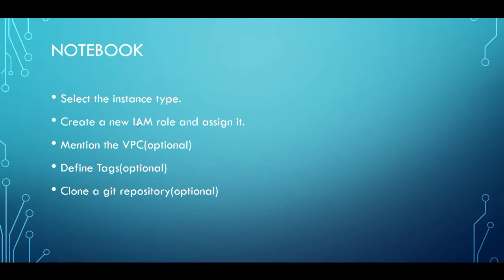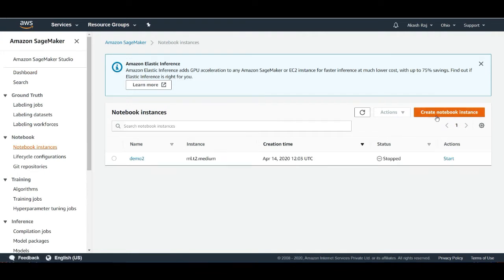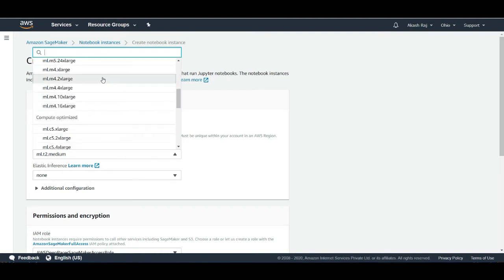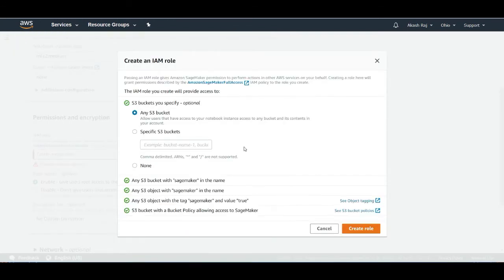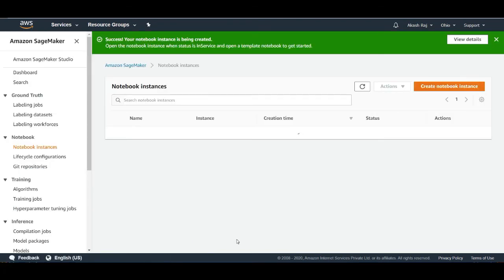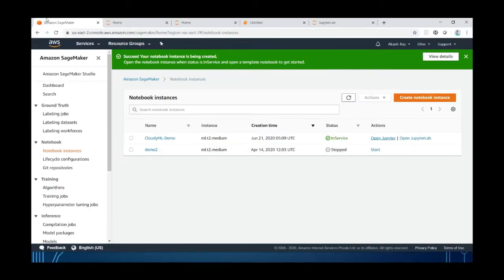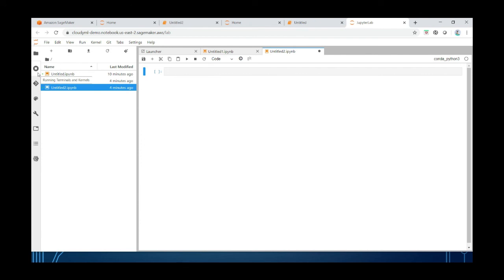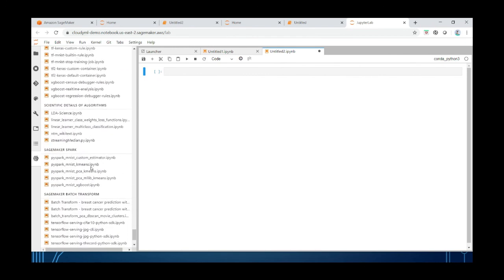SageMaker - Create Notebook Instance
Here we will learn how to create a Jupyter Notebook Instance in AWS SageMaker

These helps done by you motivates me to  make more such videos.

Key Offerings by AI for All:
1. Nicely curated questions in assignments to cover all important topics of Python, ML, SQL, Statistics and AWS Sagemaker Deployment.
2. Mentors available from 10am to 10pm everyday to resolve assignment related queries.
3. Content(YouTube videos and blogs) collection in structured way to learn all the concepts.
4. Lifetime Access to Assignments and Content collections.
5. Learners tracking and reminders for continuous learnings.
6. Self paced courses.
7. No prior coding experience required.
8. Interview Questions & Answers
9. 10+ Data Science projects that you can put in Resume.
10. Course Completion Certificate.